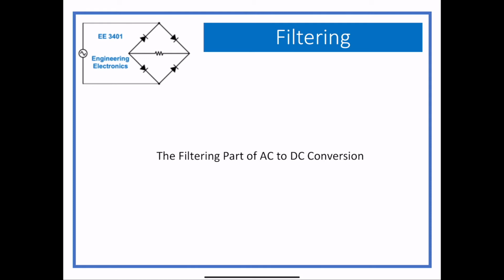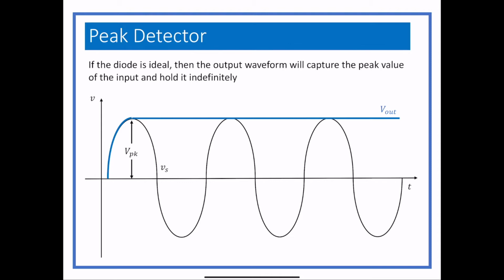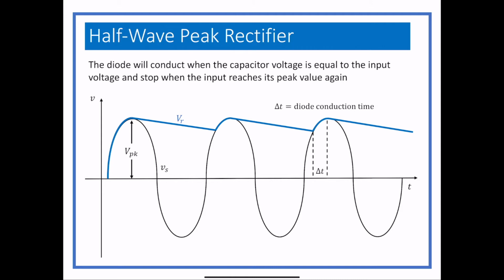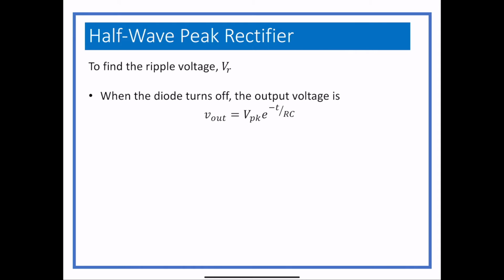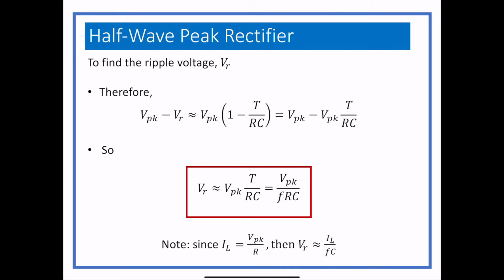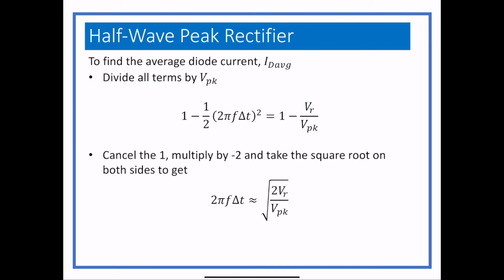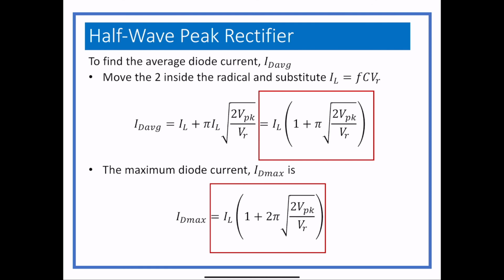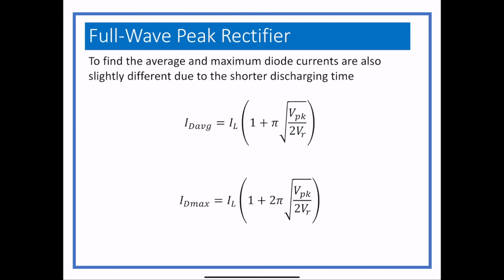EE 3401 Lesson 08a Filtering